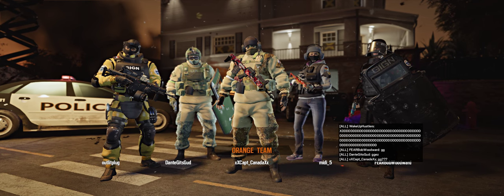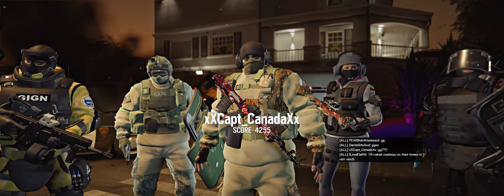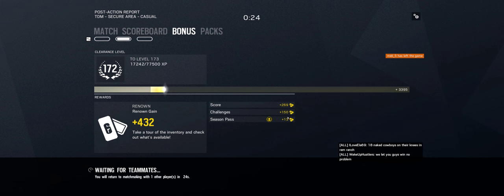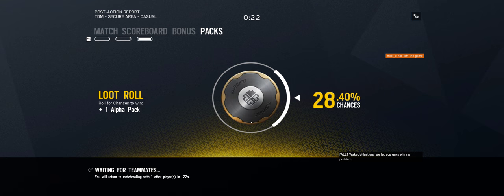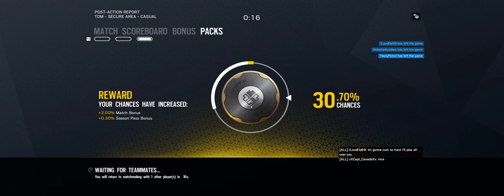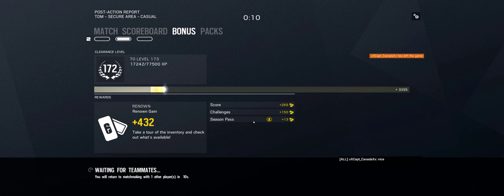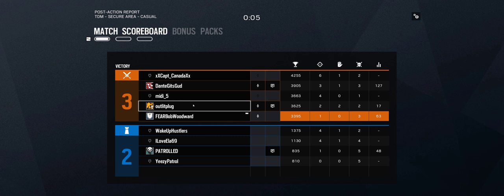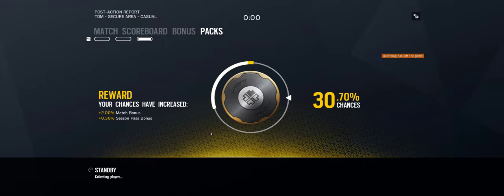Rainbow Six Siege + Part 2867b + House TDM Secure part 2 + Grim Sky pcgaming crew